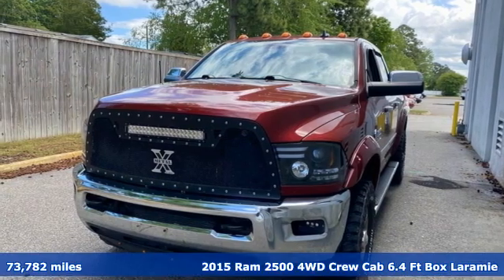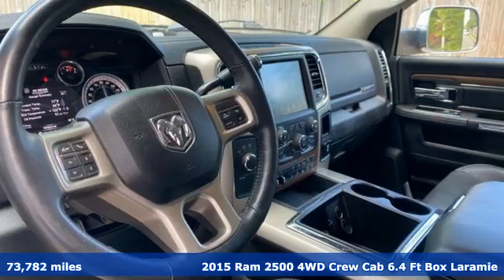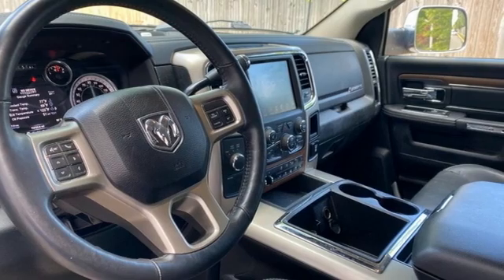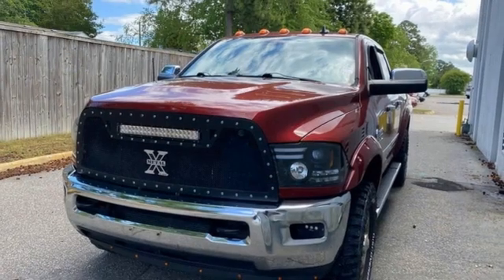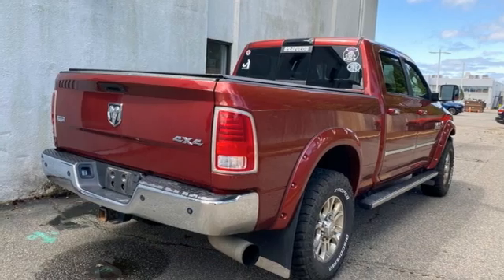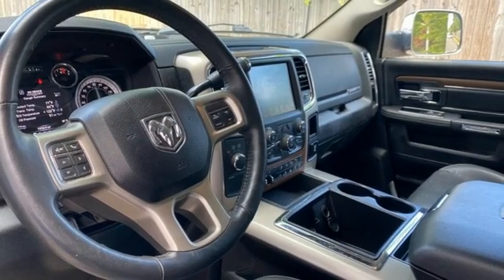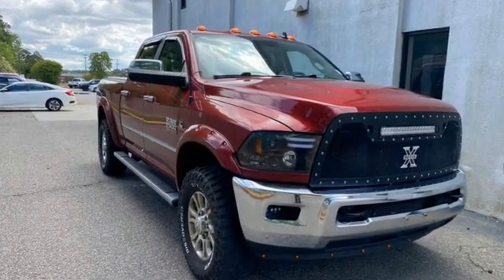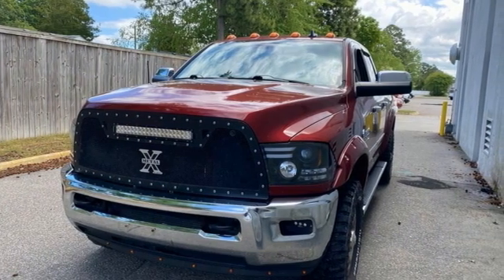Used 2015 Ram 2500 Elizabeth City, NC 18225119D - SOLD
Year: 2015
Make: Ram
Model: 2500
Trim: Laramie
Engine: Cummins 6.7L I6 Turbodiesel
Transmission: 6-Speed Automatic
Color: Red
Interior: Black
Mileage: 73782
Stock #: 18225119D
VIN: 3C6UR5FL1FG562894
Deep Cherry Red Crystal Pearlcoat 2015 Ram 2500 Laramie 4WD 6-Speed Automatic Cummins 6.7L I6 Turbodiesel We are currently offering Vehicle Purchase Home Delivery by appointment.

Address:
1310 N Road Street (Business Route 17)